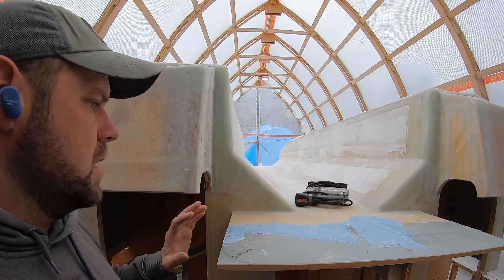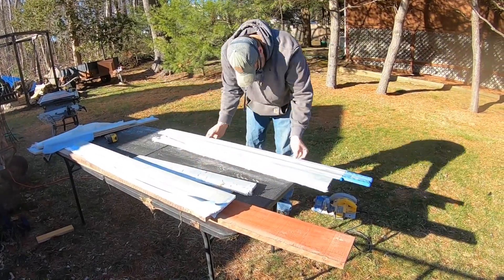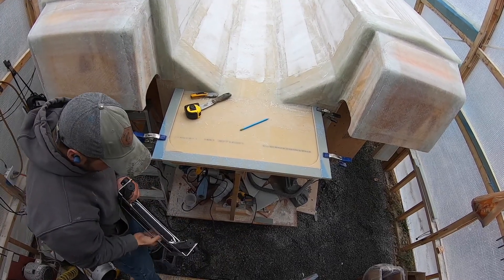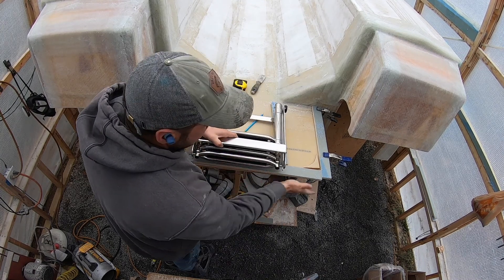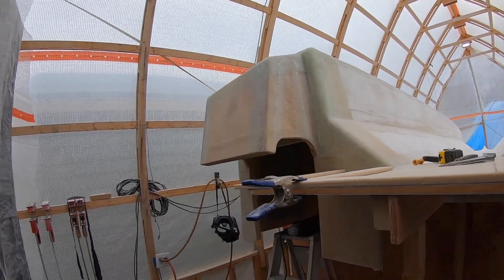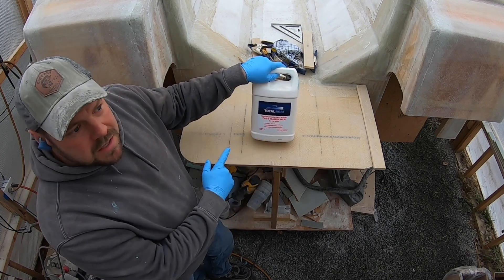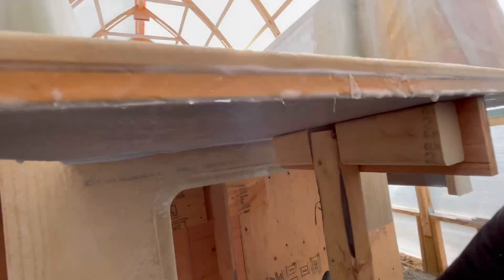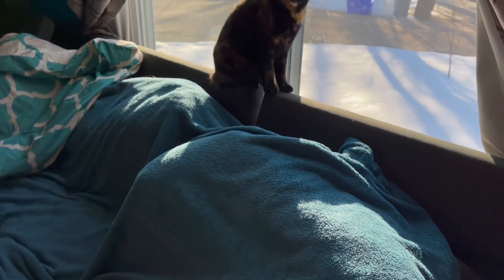Step 39: Final Step Before Winter Sets In! Power Catamaran Build Series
The last bit of work gets done as the warm weather escapes us. We reinforce the swim platform and give you a sneak peek at a future project.

Thank you for tuning in and commenting! It really does help with the YouTube algorithm! We are thinking of doing a special giveaway when we hit that magic number of 1,000 subscribers... what do you think?

If you have any tips, tricks or comments please leave them below for us!